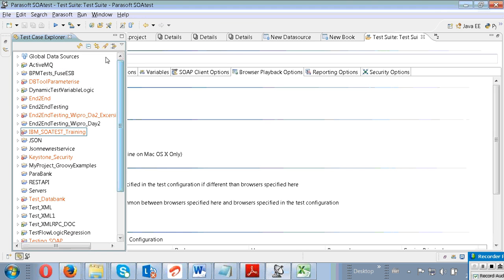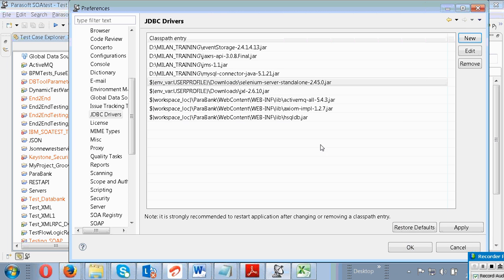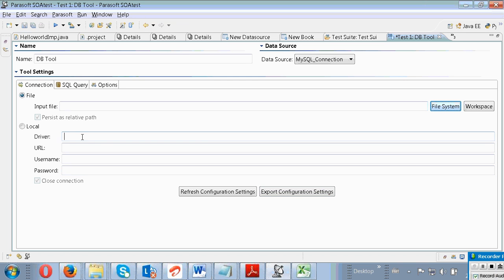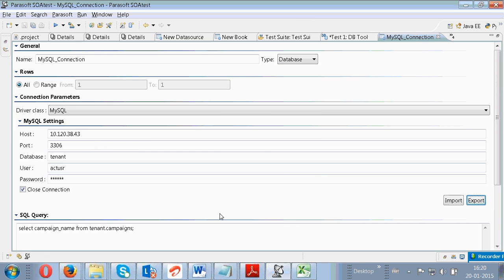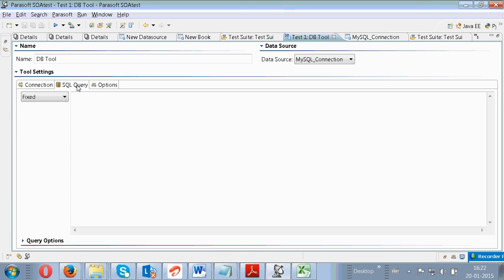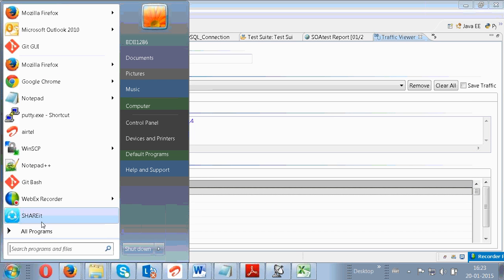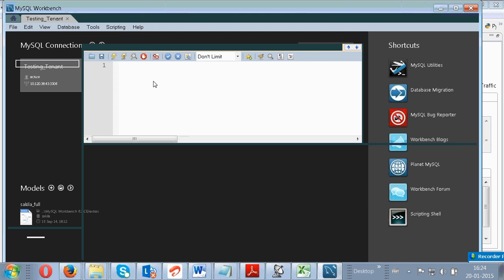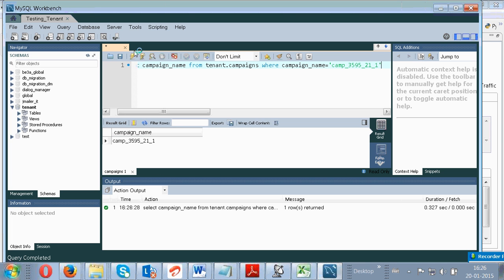Parasoft DBConnect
This video is about MYSQL DB testing using Parasoft Tool